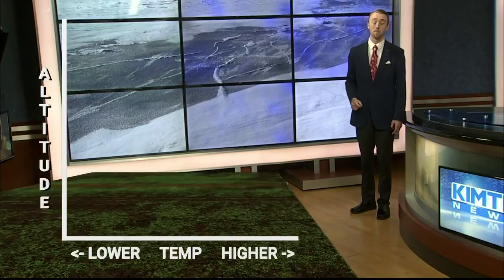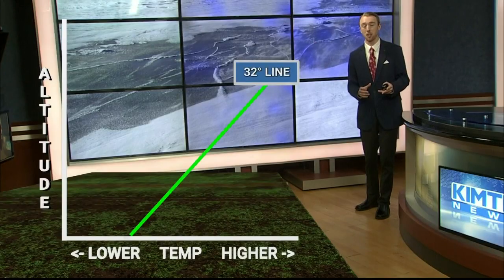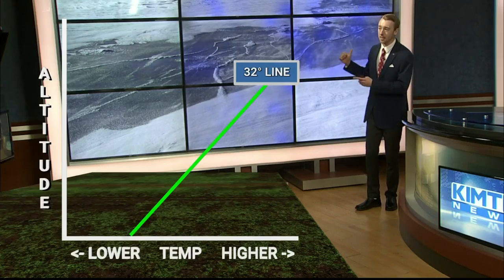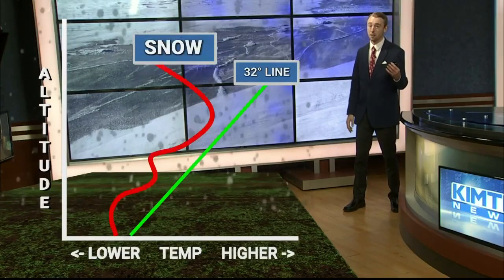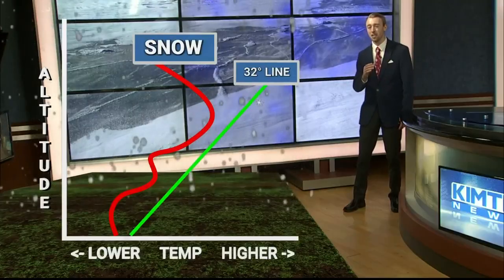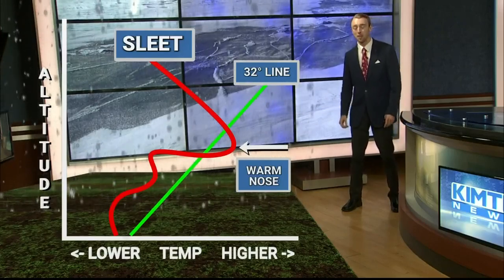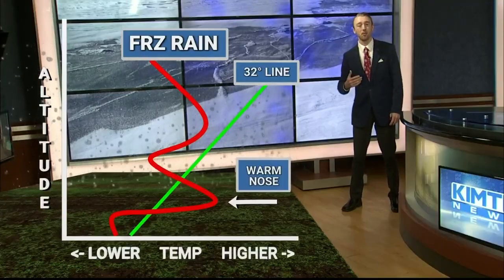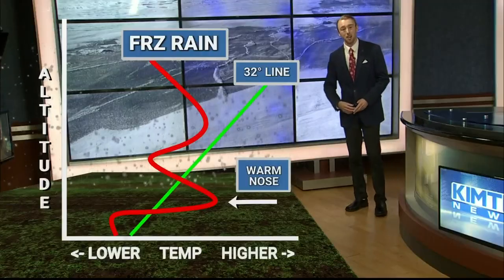Winter Weather Awareness: Winter Precipitation Types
KIMT Storm Alert Weather 3 Meteorologist Hunter Donahoe looks to the sky to discuss precipitation types and what is needed in the atmosphere for each to form.